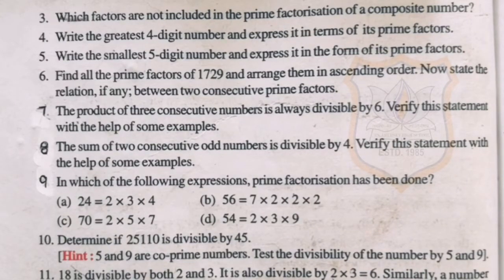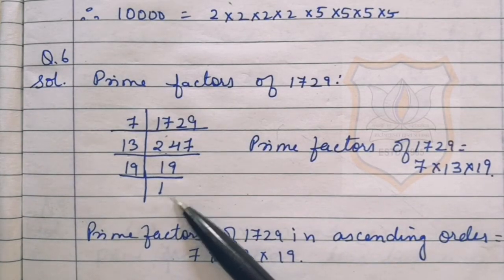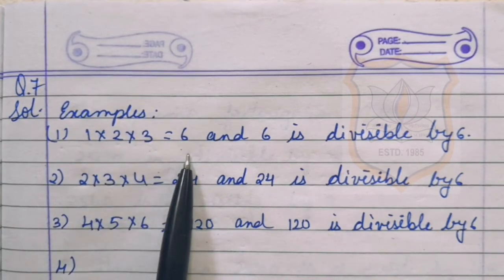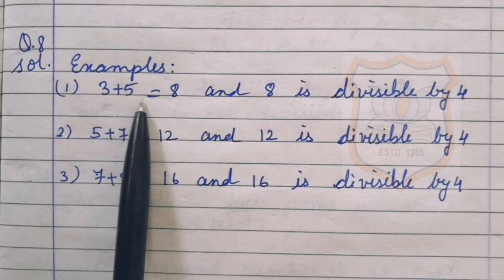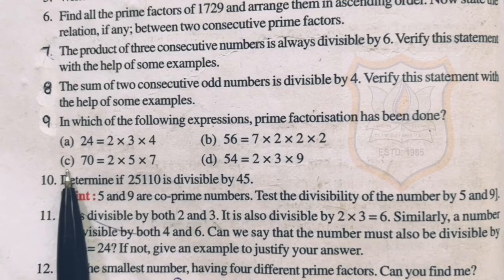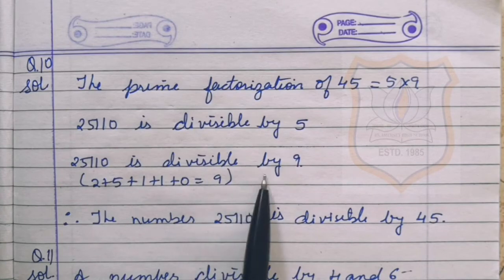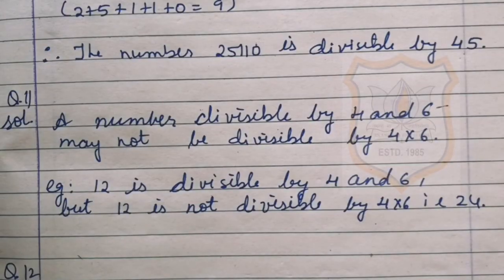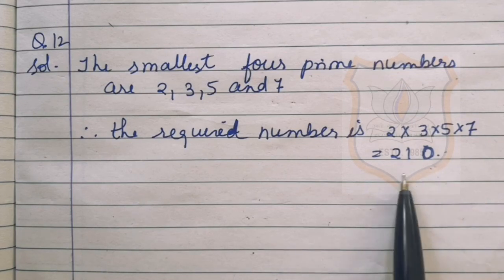STD : Vl Maths Ch: 3 (Continued)